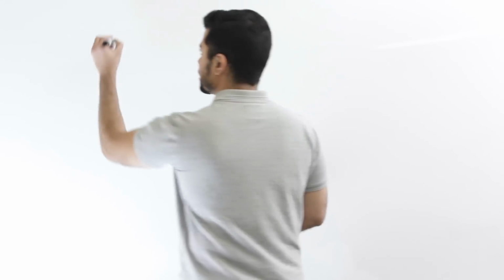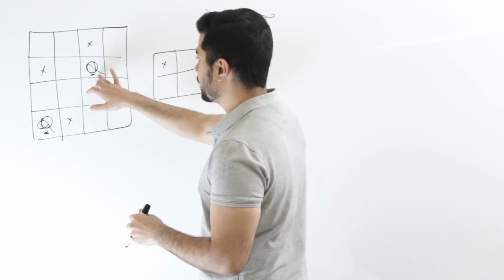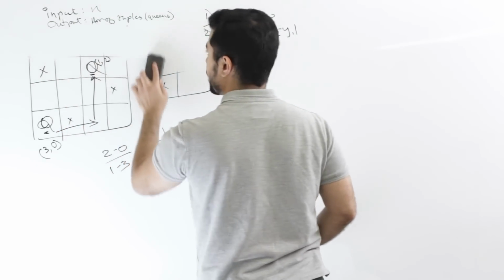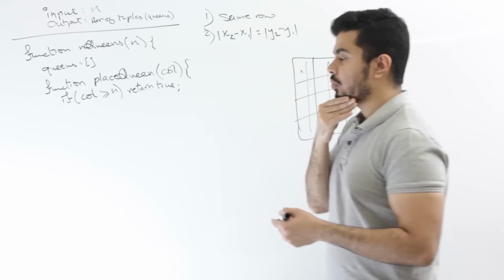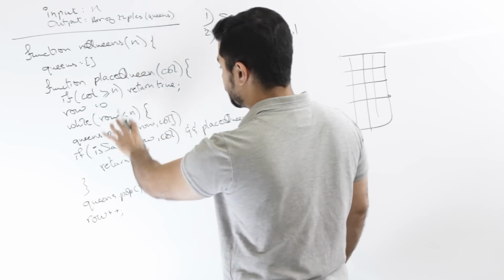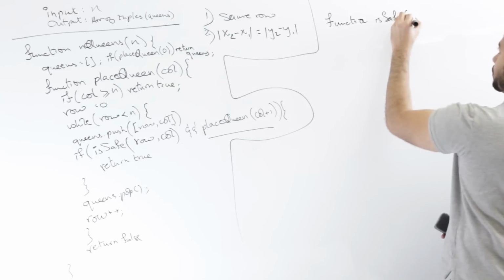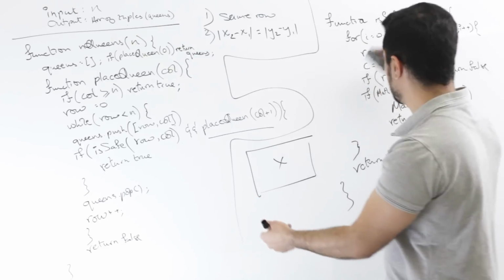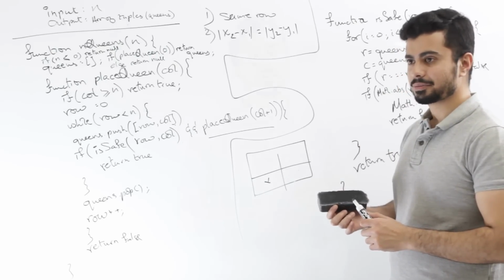N-Queens - Coding Interview Question (Backtracking Algorithm)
And hear about the upcoming course on Data Structures and Algorithms for Coding Interviews

In this video, I solve the N-Queens problem with a backtracking algorithm.

The problem is - how do you place n queens on an nxn chessboard in such a way that none of the queens challenge each other.